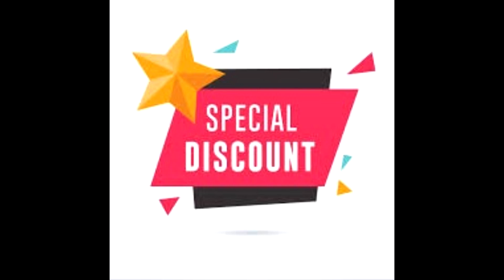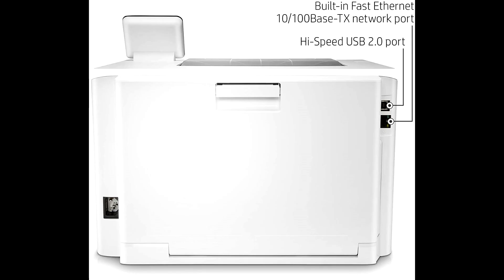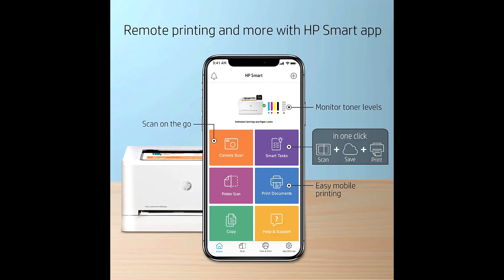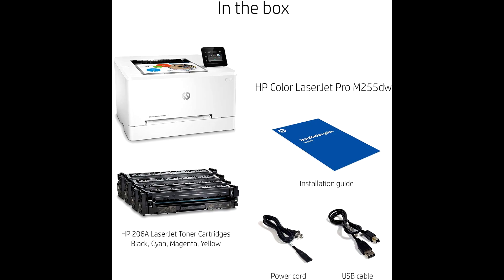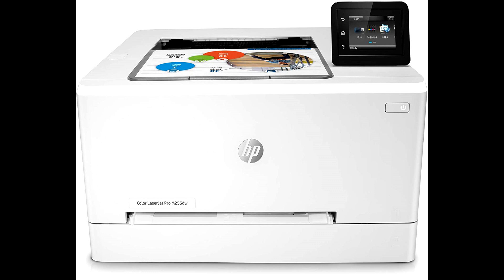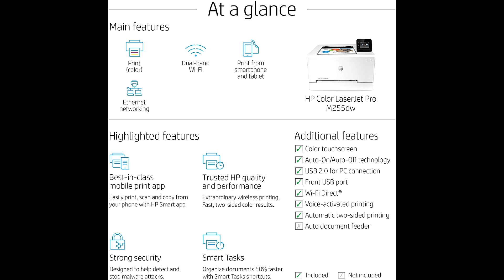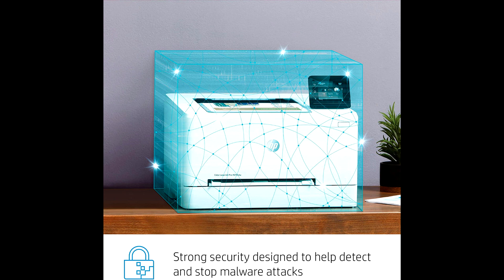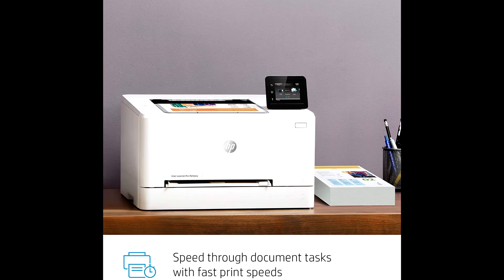HP Color Laserjet Pro M255dw Wireless Laser Printer Review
Buy HP Color Laserjet Pro Wireless Laser Printer at cheap and limited time discount

HP Color Laserjet Pro M255dw Wireless Laser Printer, Remote Mobile Print, Duplex Printing (7KW64A).This color laser printer lets you easily print and scan from your mobile device with HP Smart, HP's best-in-class mobile print app.